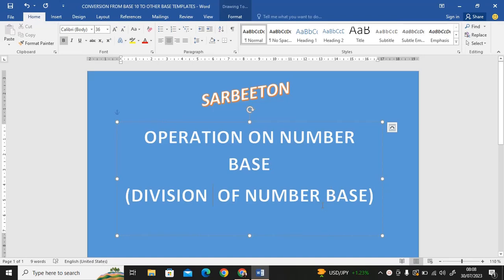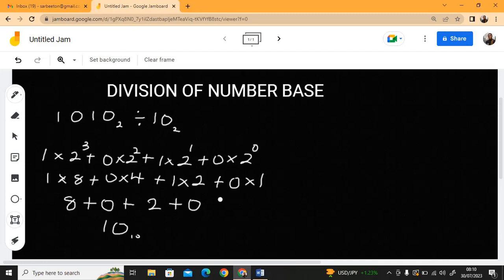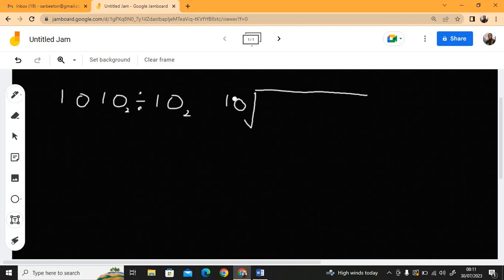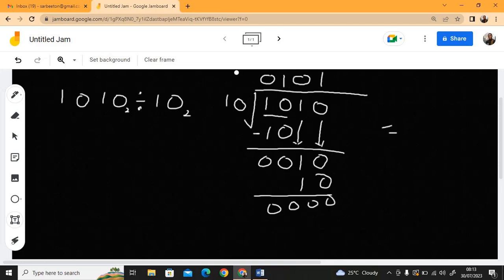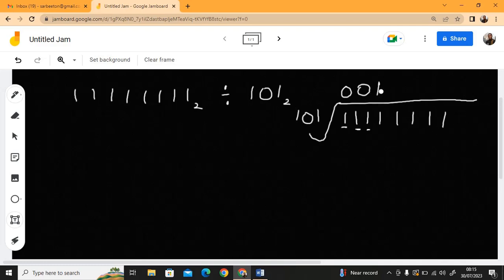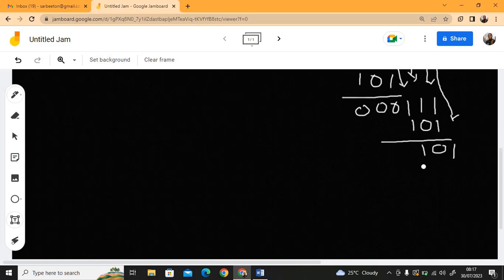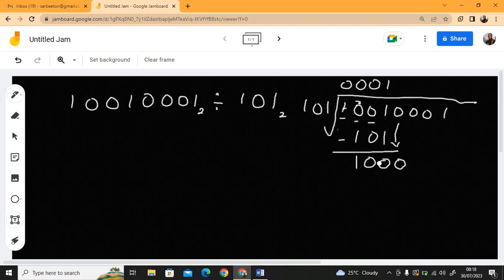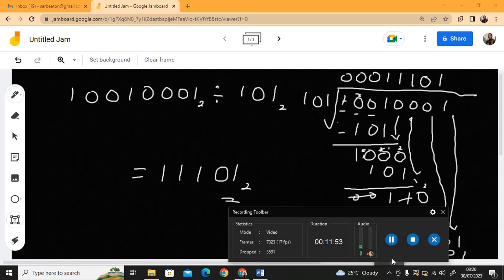division of number base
ss1 first term work third week on operation with number base. In this tutorial i am going to teach you the two method of dividing number base